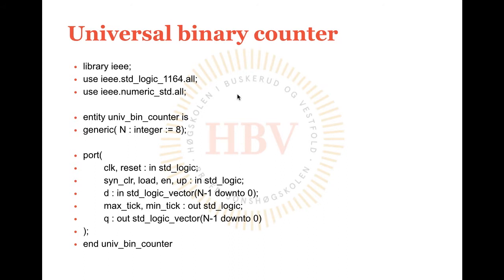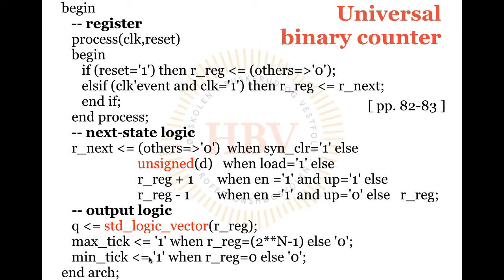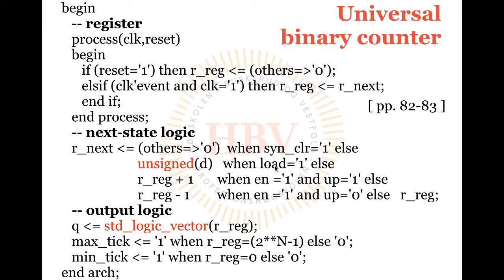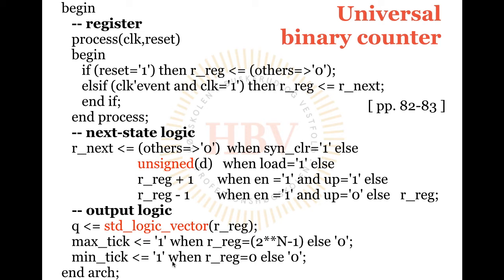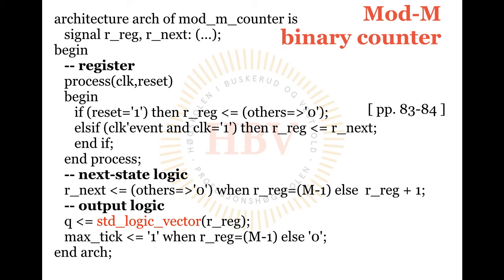Binary counters [VHDL-RECAP 4E]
Group 1 - VHDL-Recap-4e by Vegard Smith-Johansen